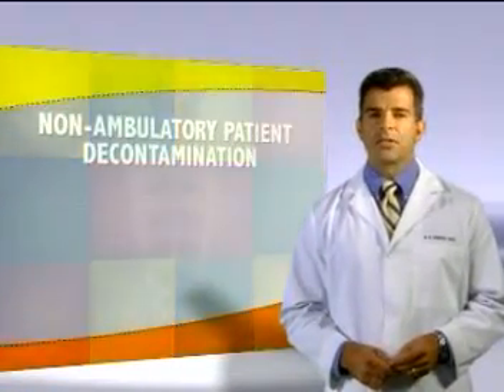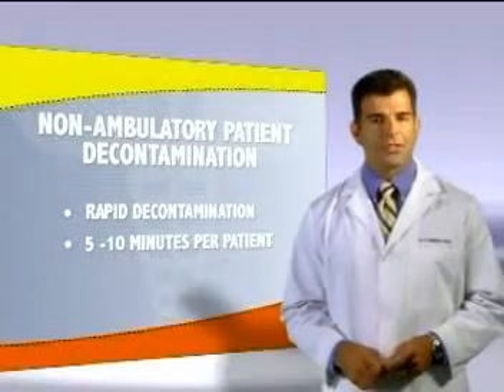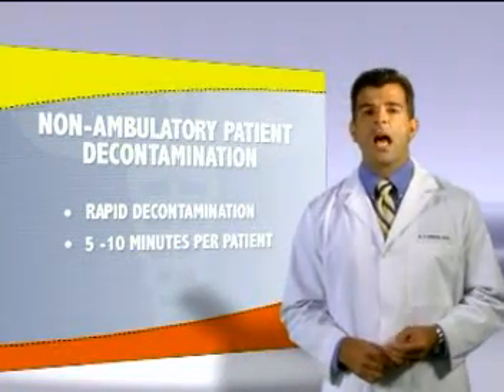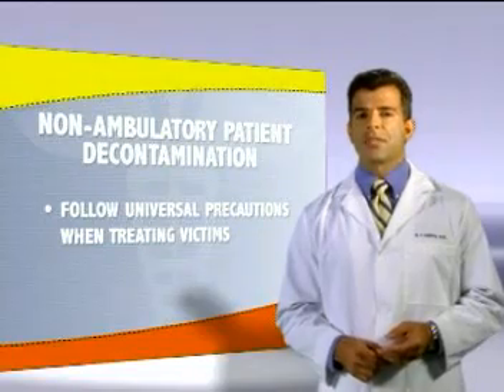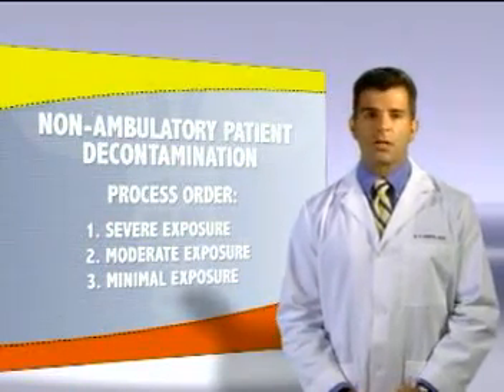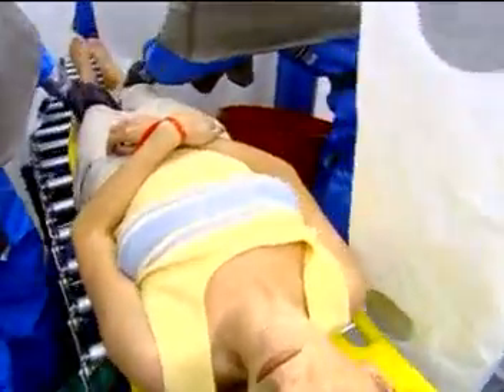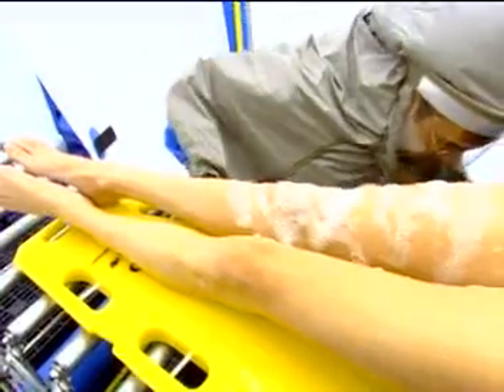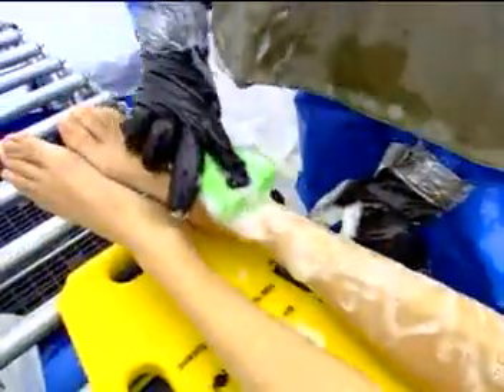Hospital First Receiver: Decontamination of Non Ambulatory Patients 2003